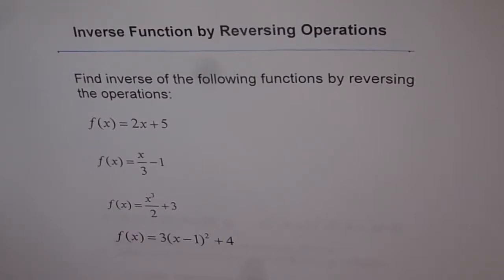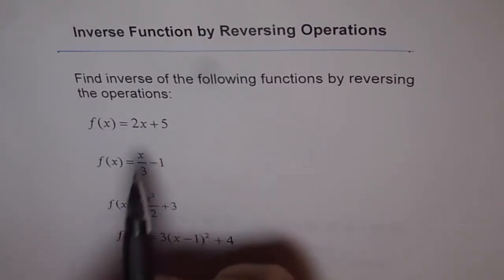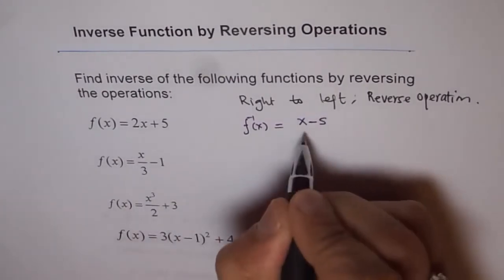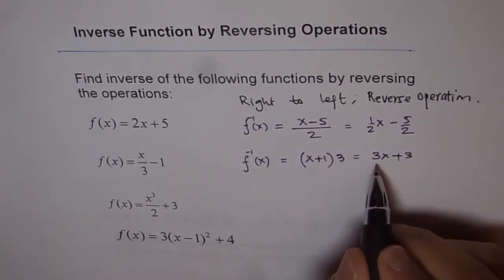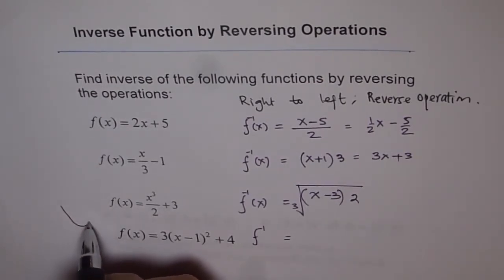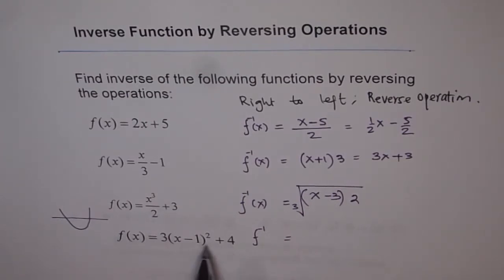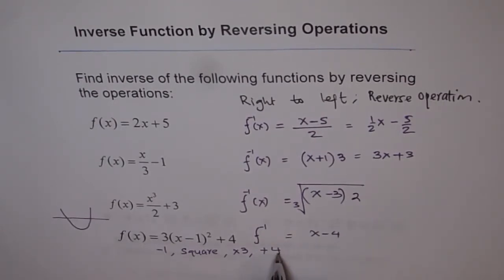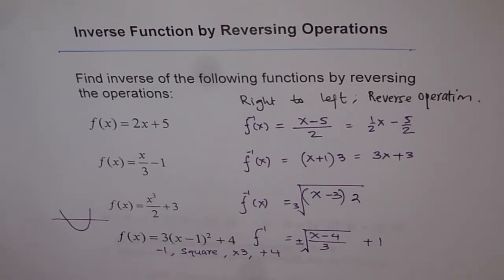Find Inverse Function by Reversing Operation